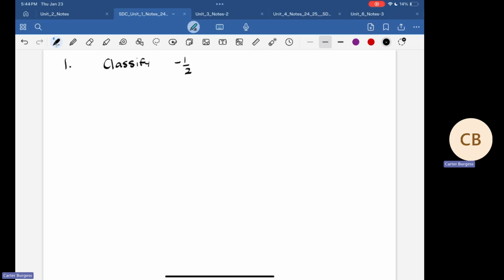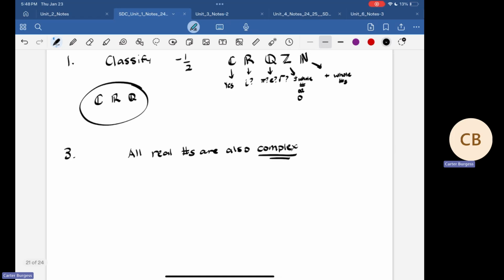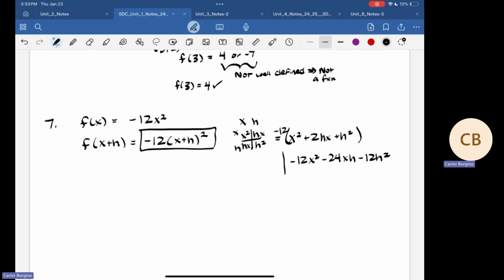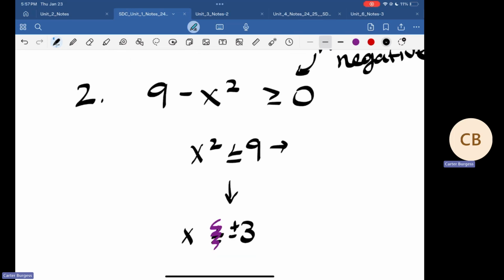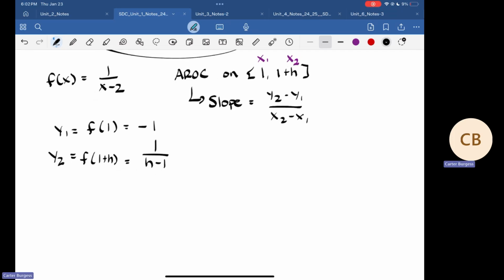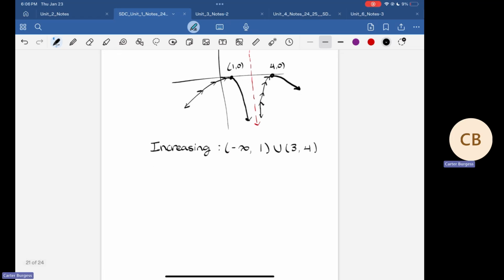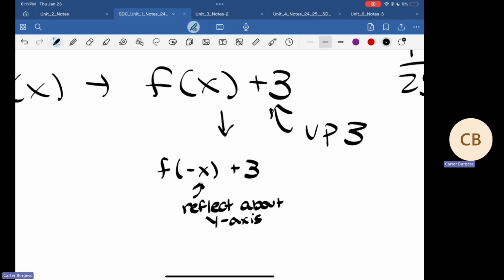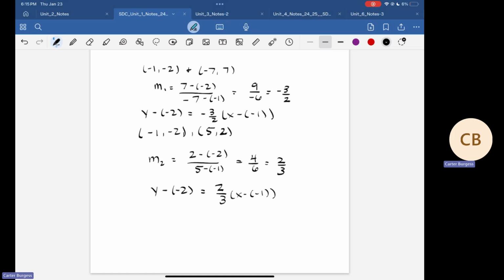Unit 1 Study Guide Review